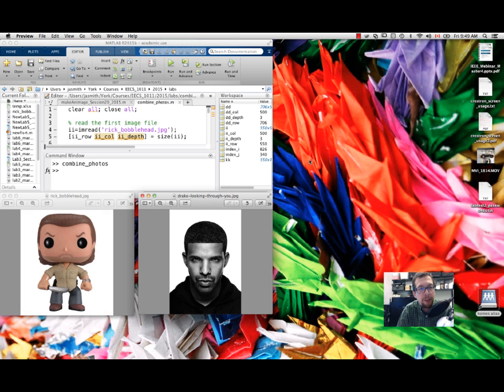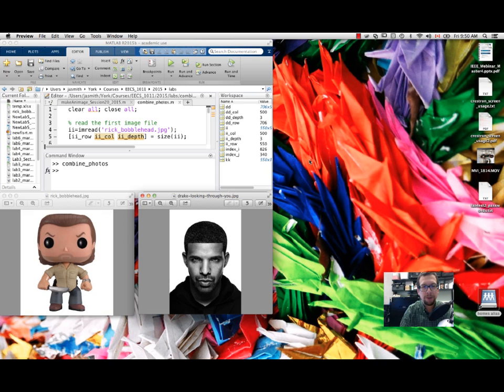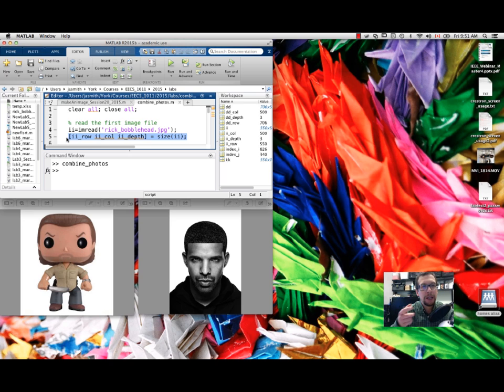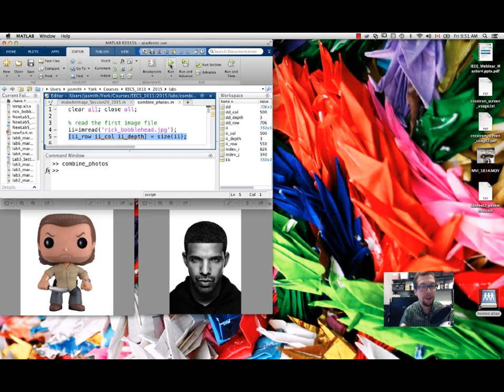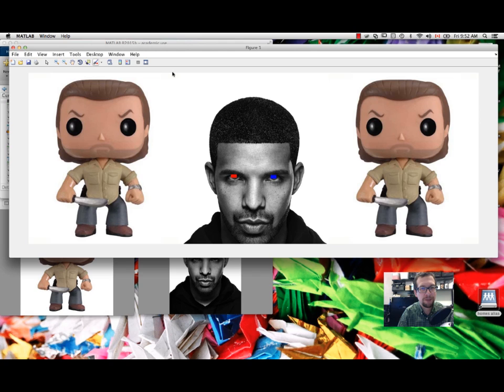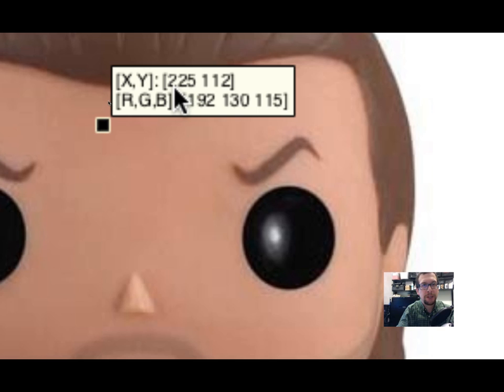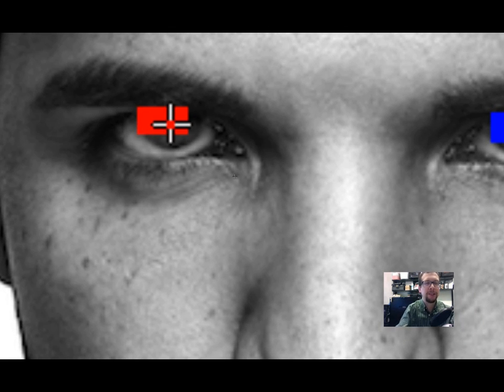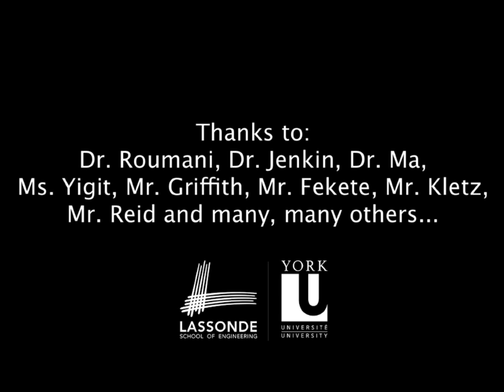1011 lab selfies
This is a video to support the last lab in EECS1011.  You'll be doing something very similar in your lab.